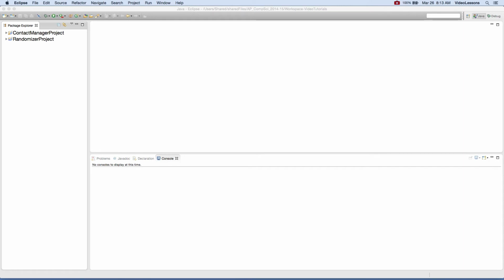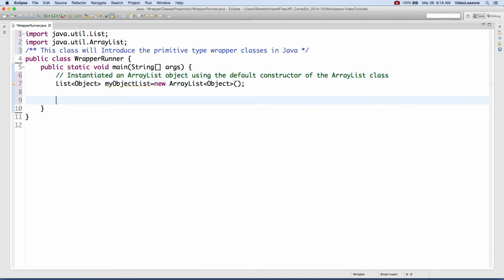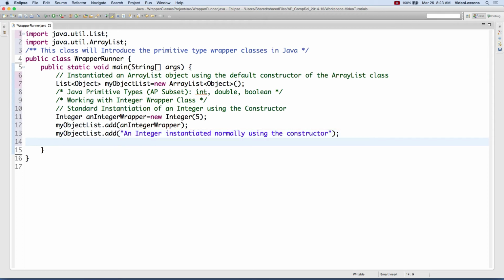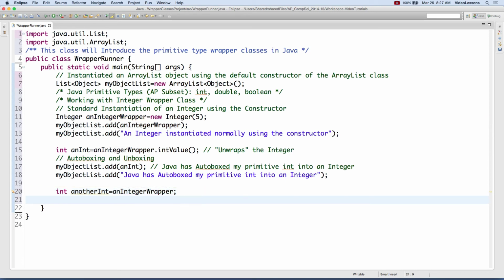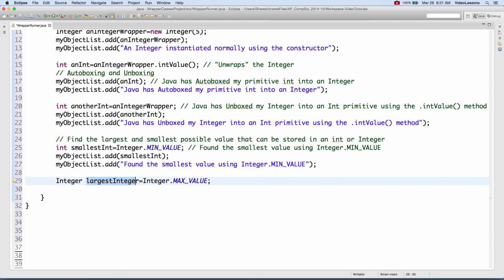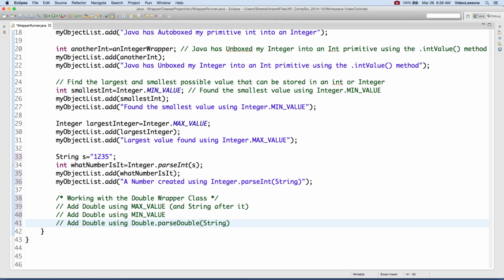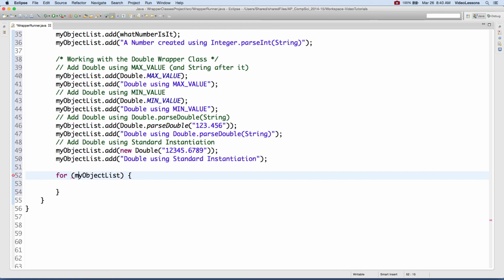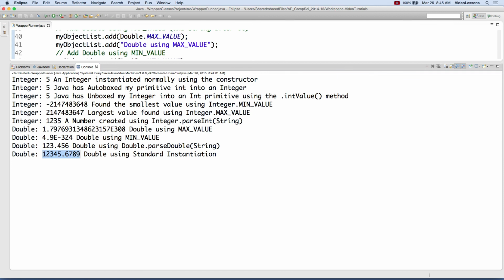WrapperClasses 1 1